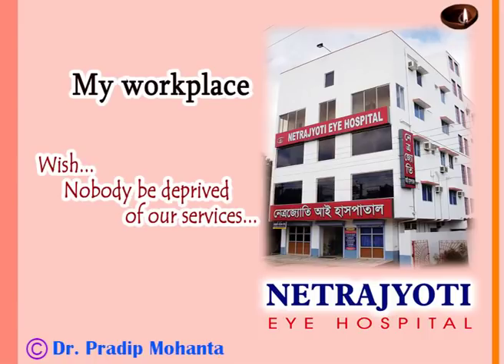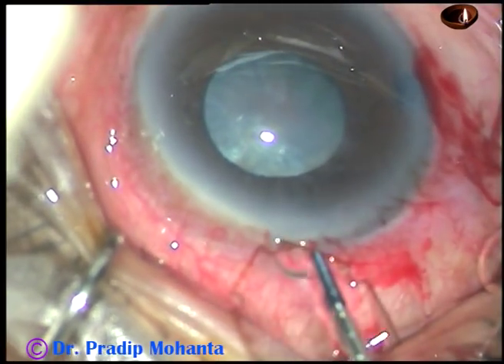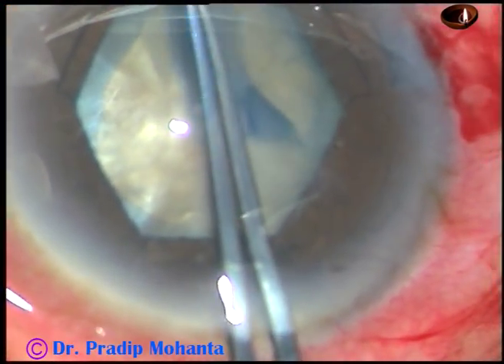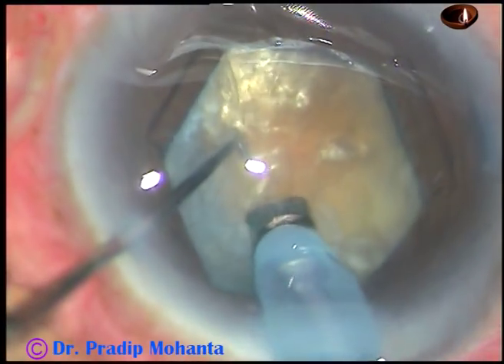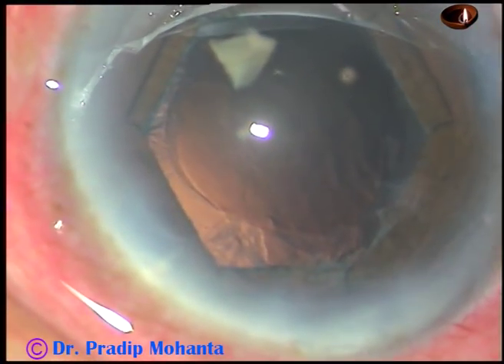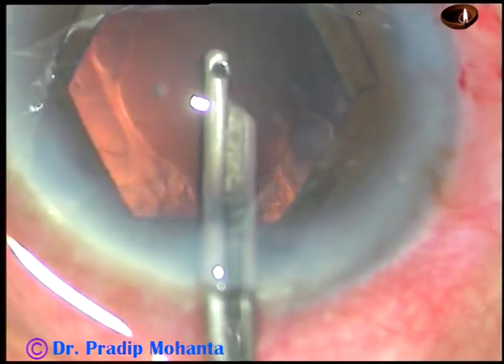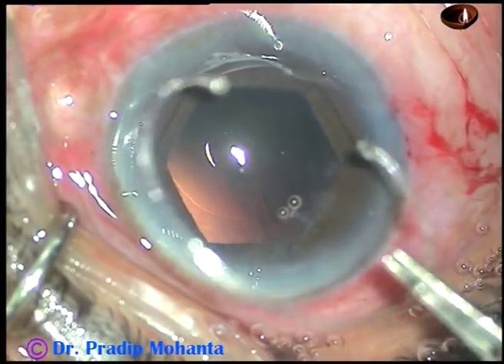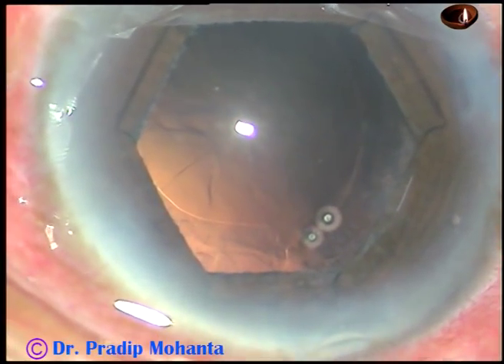Hard cataract with small pupil, pseudoexfoliation and weak zonule : PM, 11 Jan, 2019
In such cases SICS is also not easy. If the rhexis is not of proper size,  the whole bag may come out along with nucleus delivery during SICS.
Patience, intuition, constant judgement of AC depth, constant monitoring of the bag, zonule, post capsule etc is the key to success in such cases.